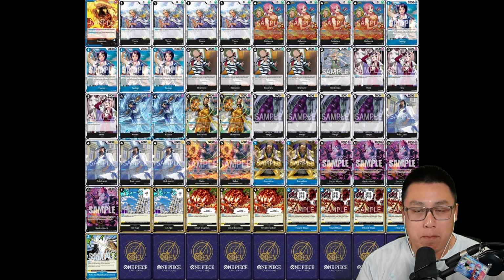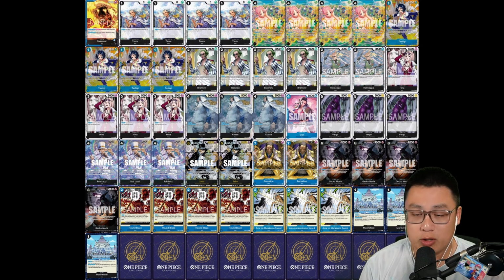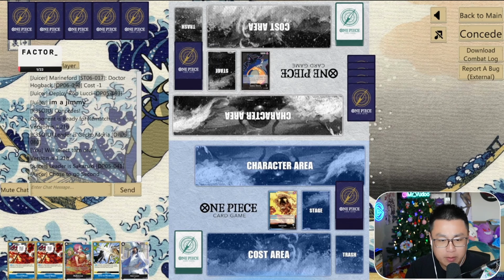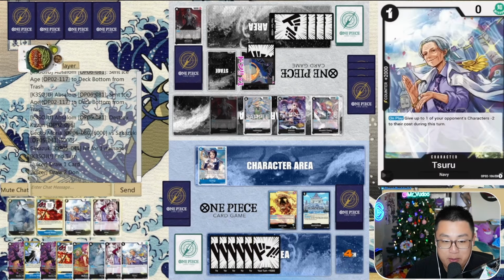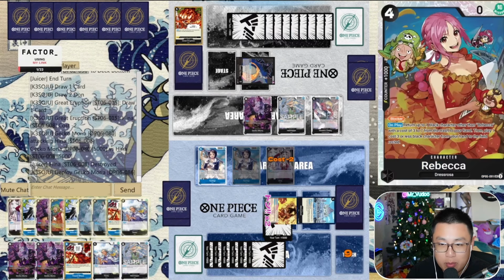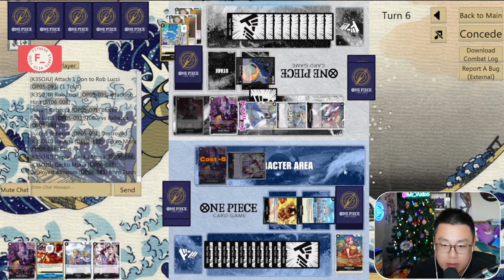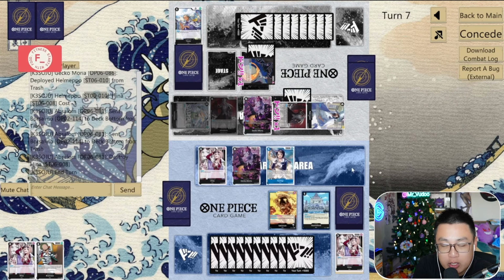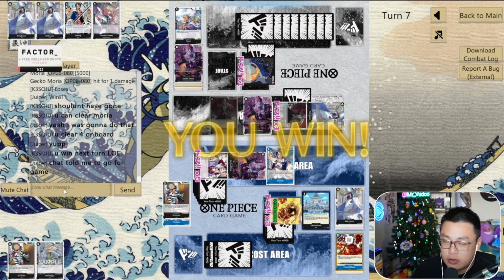OP06 Sakazuki Deck List Featuring Noel | One Piece Trading Card Game Top Decks